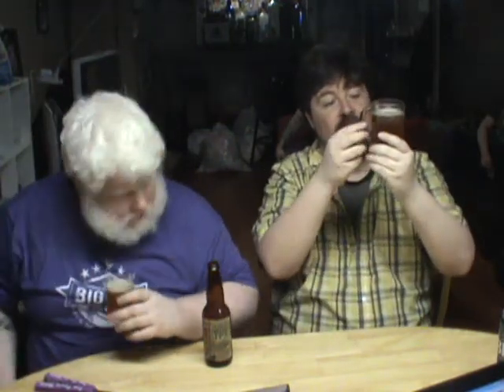Garrison One Hop Comet : Albino Rhino Beer Review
The Rhino  and guest, look at garrison's one hop serier comet edition.   Sent to us by Lee, thank you Lee!